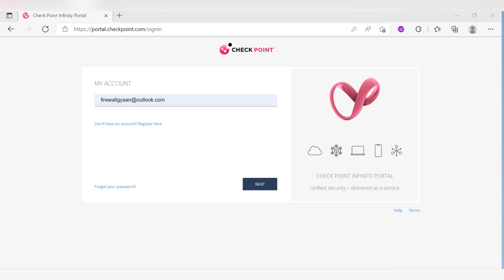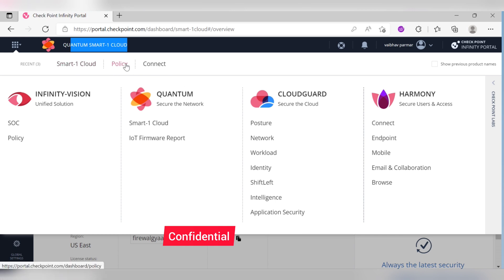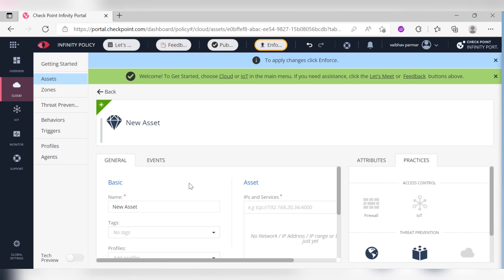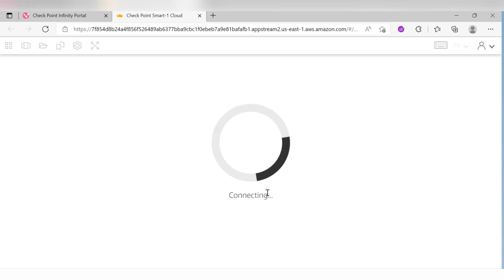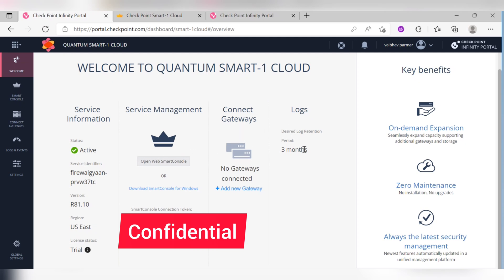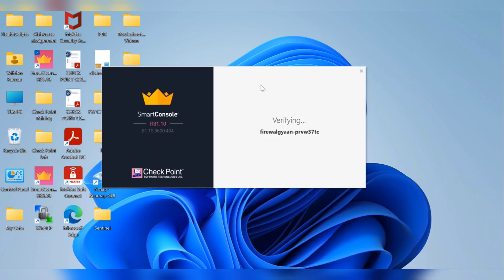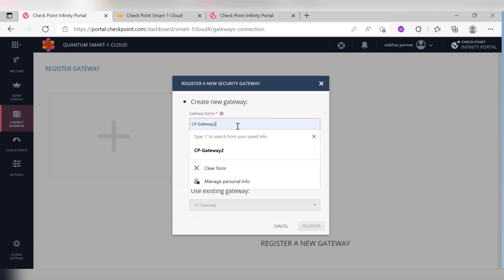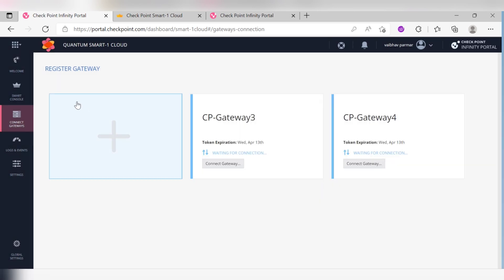Check Point Infinity Portal Walkthrough infinity ! All you need to know about Check Point Infinity!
Check Point Infinity Total Protection: Check Point Infinity Total Protection: Total Security, One Simple Plan

Delivers the world’s most advanced threat prevention technologies that enable you to defend your organization against 5th generation cyber attacks in real time
Enables you to manage security for all environments through a single pane of glass
Lets your organization consume the security technologies and services you need on demand
Includes software, hardware, subscriptions and services
Reduces operational overhead and lowers complexity and total cost of ownership